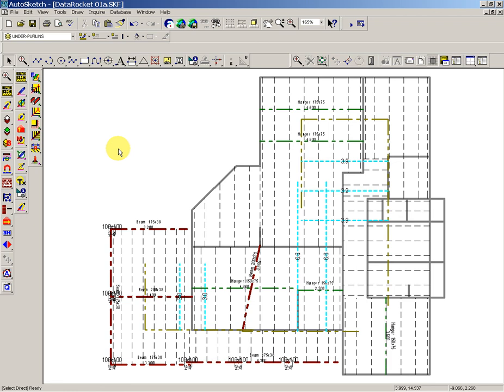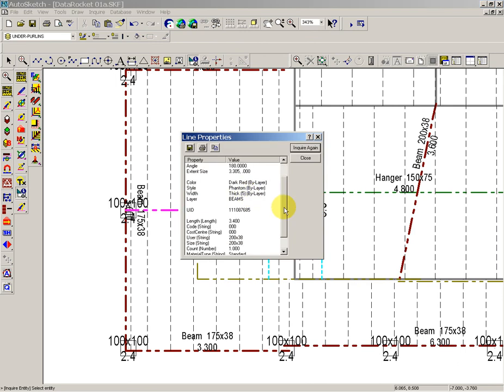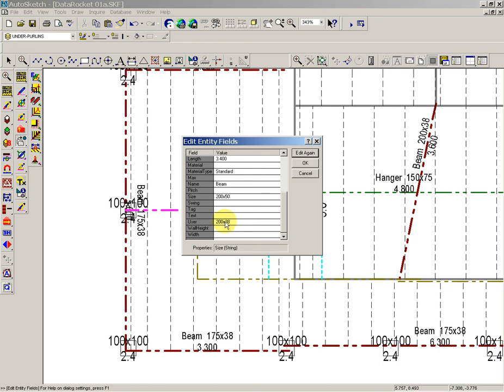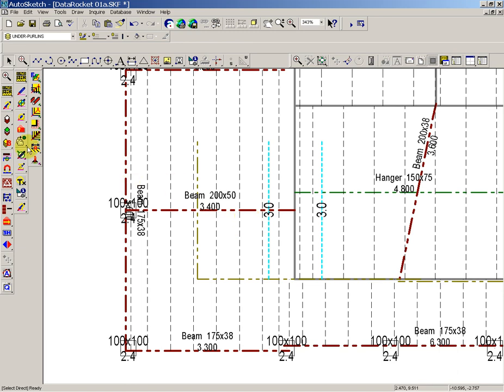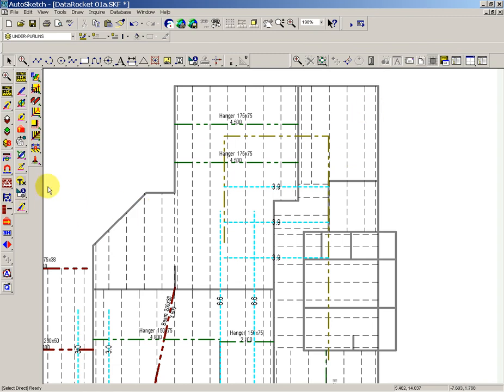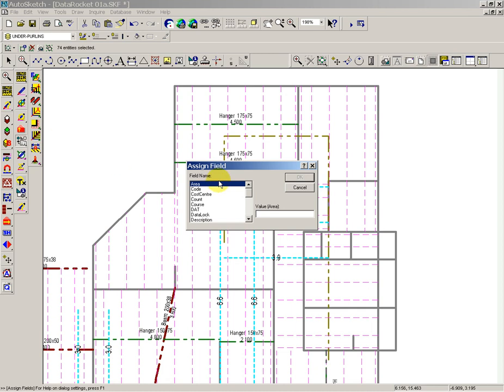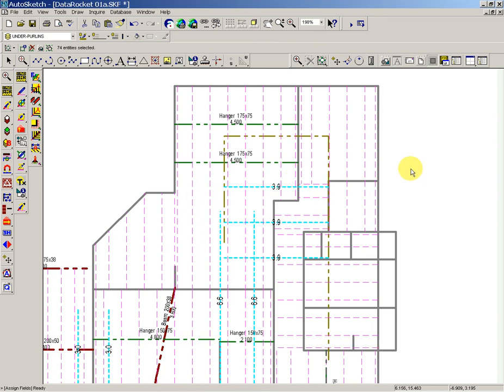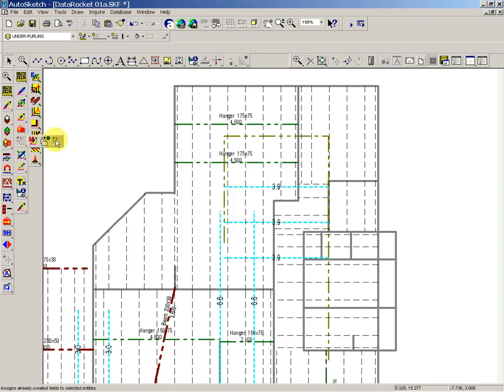223_DR_Edit Database.avi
AutoSketch DataRocket module roof takeoff video